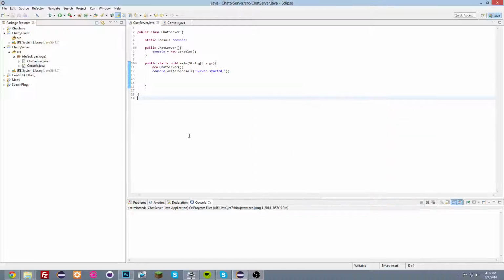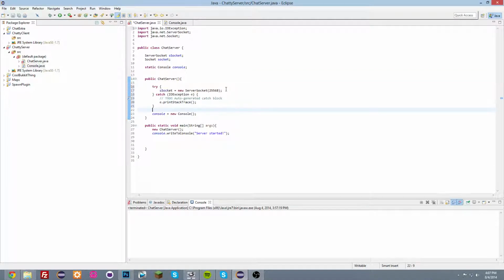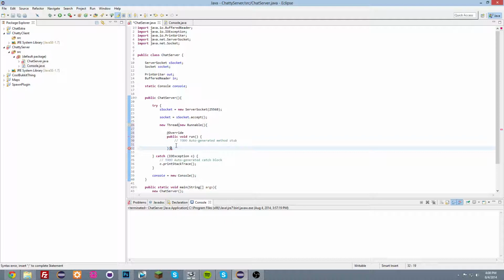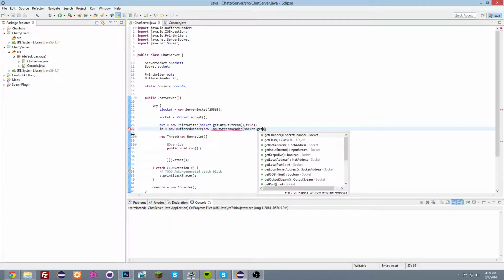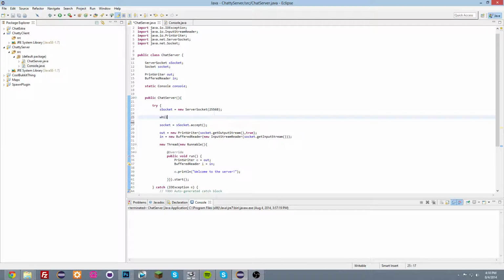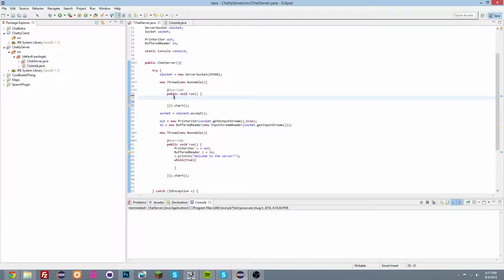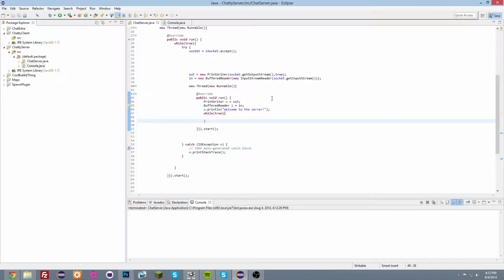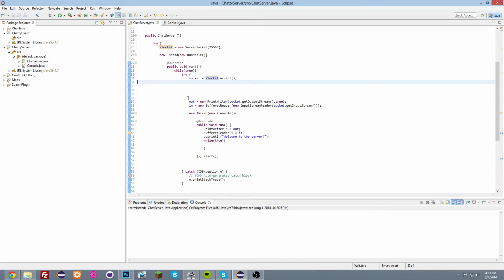Chat program in Java pt2 - Setting up the server connection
In this video we are setting up the connection in the server.

Making a chat program in Java pt2 - Setting up the server connection.